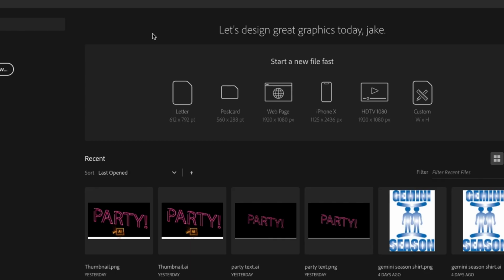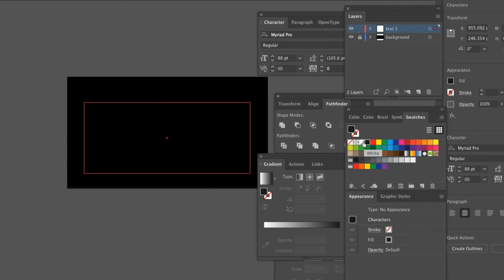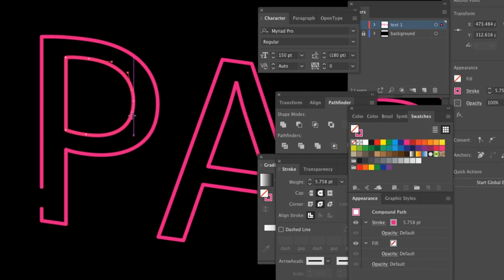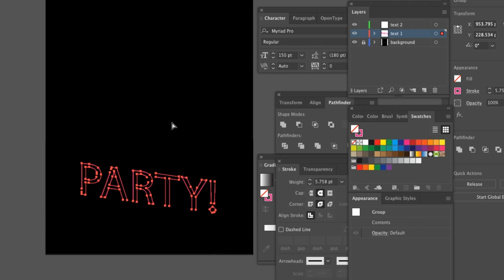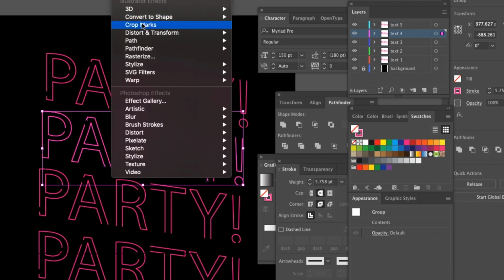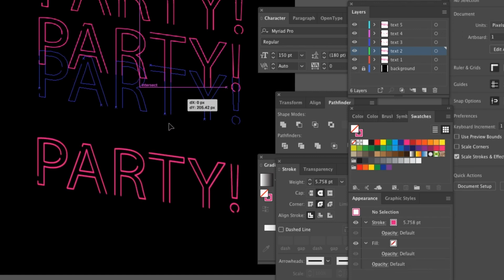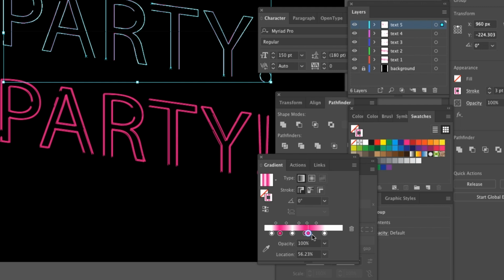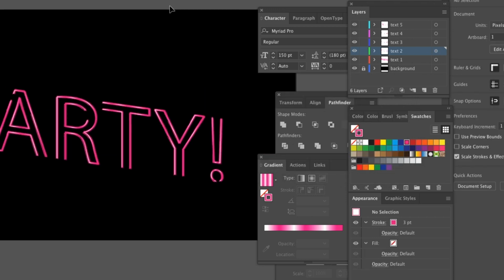illustrator tutorial: How to create a neon text effect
In this Illustrator tutorial I'm going to be showing you how to make a neon text effect that closely resembles a realistic neon sign. I apologize for some of the zoom issues.